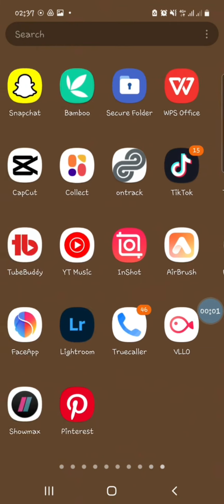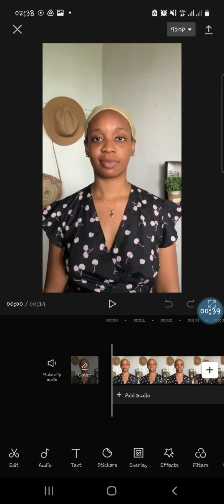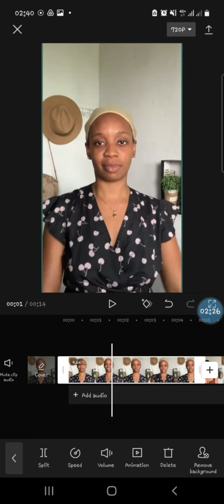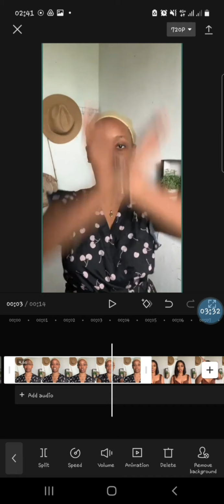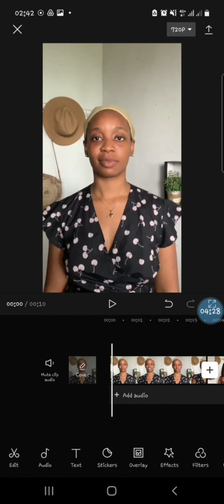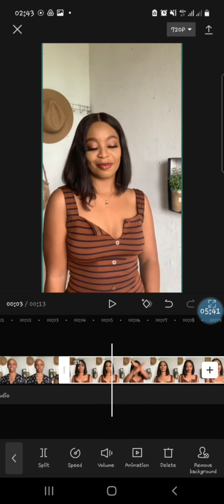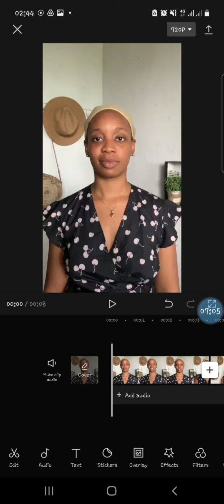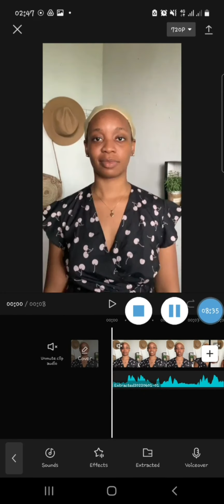HOW TO MAKE EASY TRANSITIONS LIKE A PRO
Have you been interested in learning how those super smooth transitions are made on Instagram and TikTok?

Here's a very simple tutorial oh how I make seamless transitions. 😁😁😁